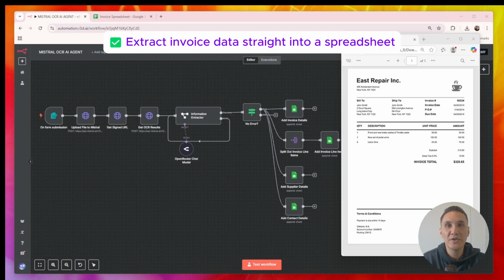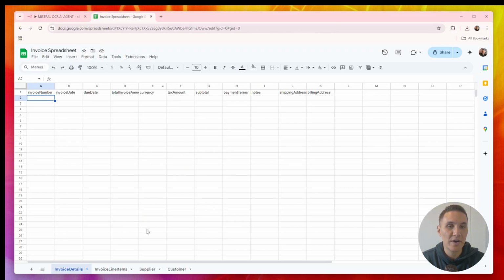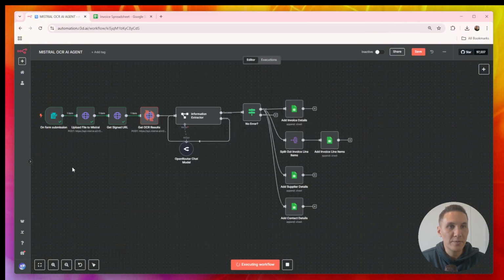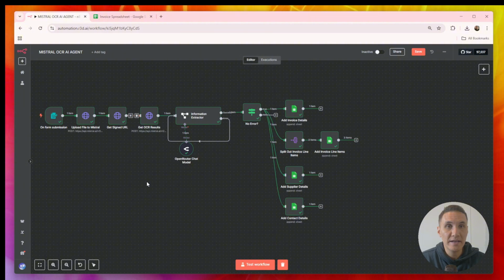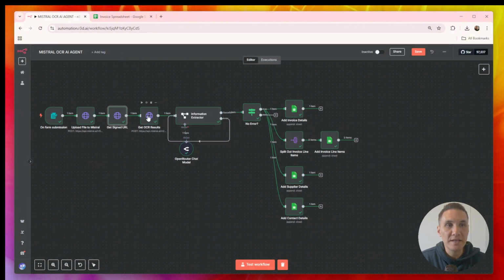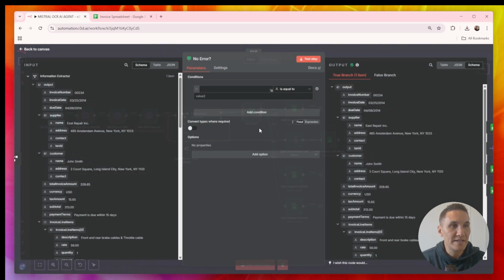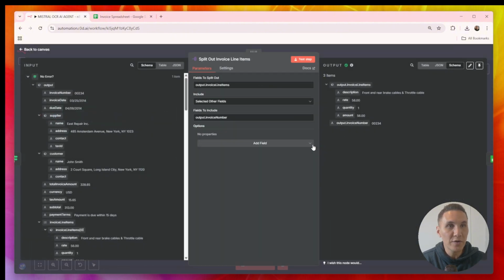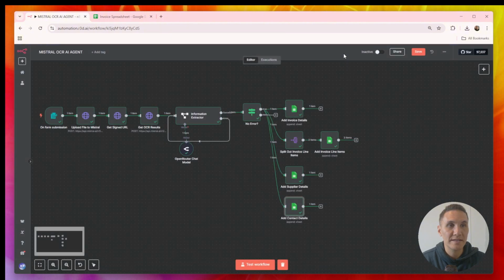Automate Invoice Data Entry with AI Agents + n8n + OCR w Mistral AI | Save Hours of Admin Work!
Tired of manually entering invoice details into spreadsheets? In this video, I’ll show you how to fully automate invoice processing using AI agents and n8n. You’ll see how to extract customer info, invoice line items, totals, and more—all 100% automated and accurate.
Whether you're a freelancer, small business owner, or admin, this automation will save you hours every week.